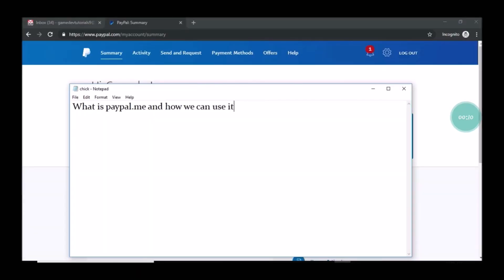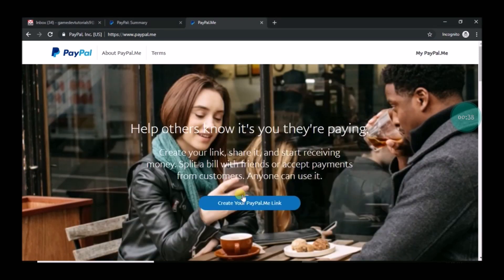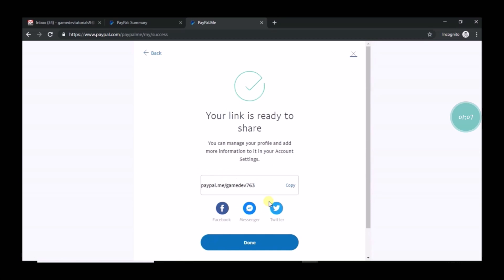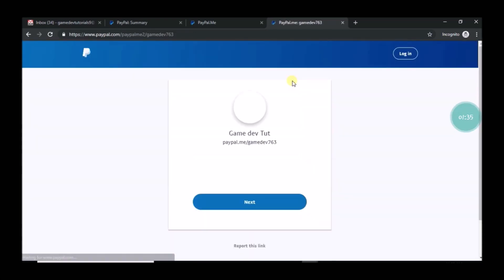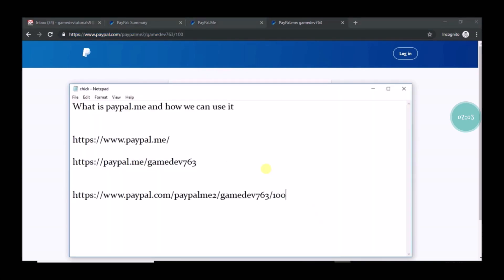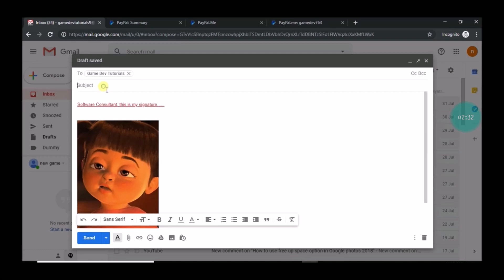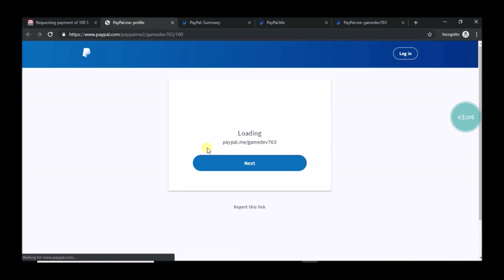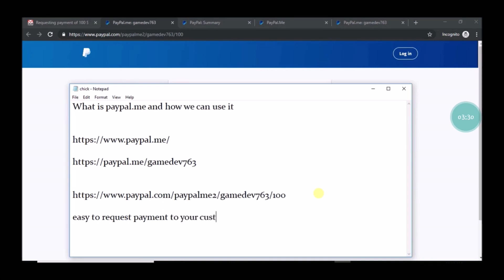What is Paypal me and How to Use Paypal me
What is paypal.me ? and how we can use it,in this tutorial we will see how we can create a paypal.me personalised paypal link and how we can use it to get paid from other paypal users only just by giving the paypal.me link we can get paid easily.what are the uses of it is also discussed.